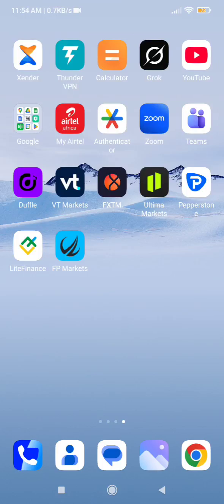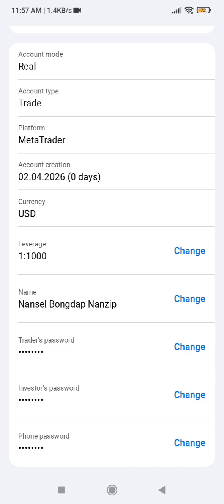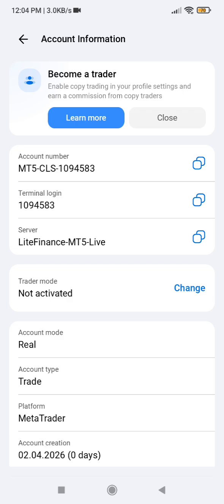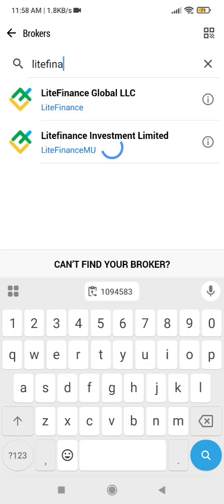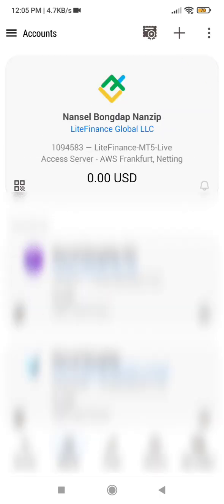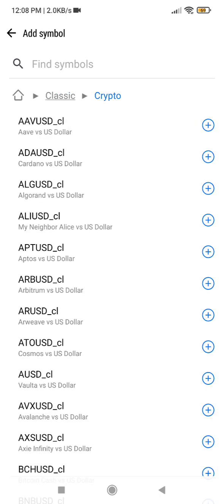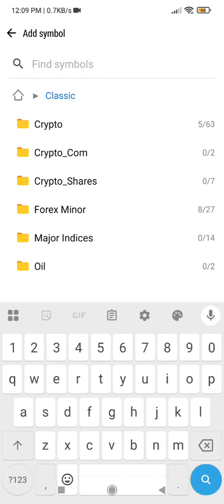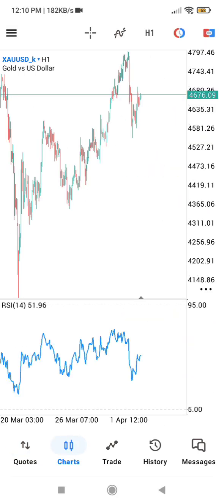How to Connect Litefinance Account to MT5 (Link Litefinance Trading Account to Metatrader 5)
Linking Lite Finance Broker Account to MT5 mobile app.